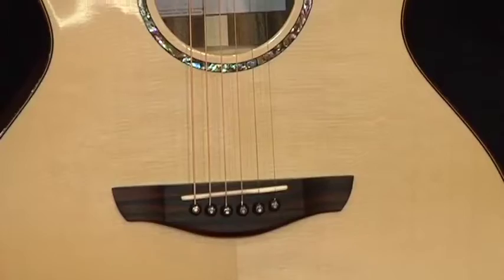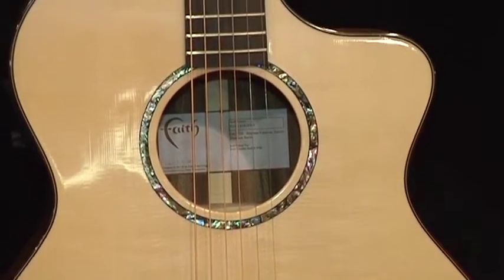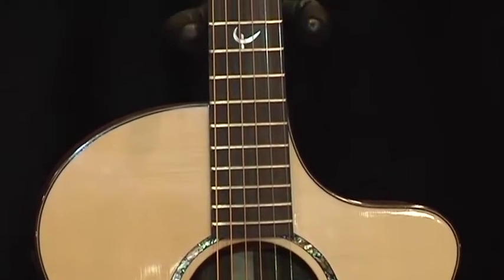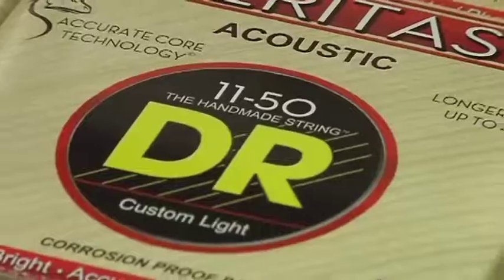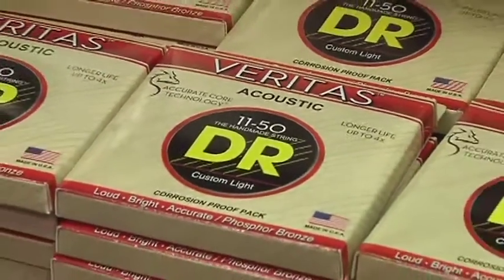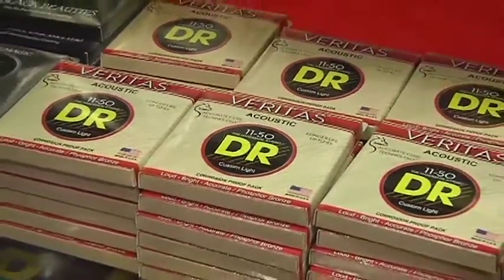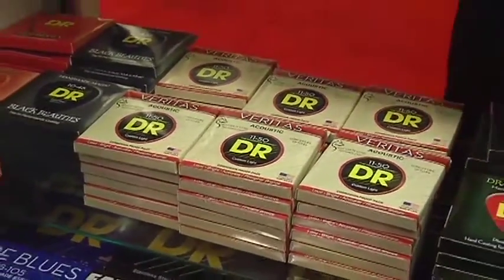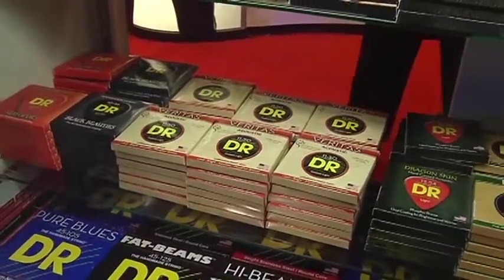DR VERITAS Strings - Convention TV NAMM 2016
VERITAS™, we believe is a completely new category of long lasting acoustic strings that last up to 4X longer than ordinary acoustic strings, according to Stefan Grossman… a renowned concert artist, educator, and owner of The Guitar Workshop Catalog.  Stefan says “I can play 4 concerts with one set of VERITAS™.  I used to only play one concert with other strings.” “Love the way they sound,” said Happy Traum, educator, performing artist, owner of The Homespun Music Instruction Catalog.
Accurate Core Technology™ (ACT™) is at the heart of VERITAS™ strings. Superior core wire is recognized as the foundation for rich tone, accuracy of intonation, and durability. Accurate Core Technology™ was designed to reinforce the core wire and fill in imperfections along the length of the core wire. In our opinion, this results in strings with improved pitch retention, and stability.
  “Lasts up to 4X longer.” - Stefan Grossman
  “They make all my guitars sound better.” - Carl Verheyen
  “I could feel the resonance in my chest.” - Ray Adkins
  “VERITAS strings last 4X longer than other strings.”- Melissa Etheridge renowned international artist
  “Should be named pitch perfect. “ - B. Richard
  “Surprised these strings last so long, and are not coated.” - Happy Traum

In 2010, DR introduced Accurate Core Technology™ in DDT™ strings that seem to hold tune at any tuning…especially noticeable when players drop tune, or alternate tune. Long lasting VERITAS™ acoustic strings have been tested and played by Stefan Grossman for over 3 years. This time tested technology is inside VERITAS™ acoustic strings.